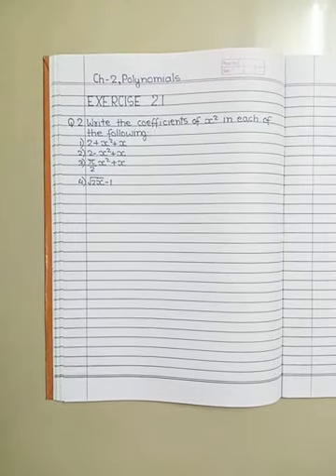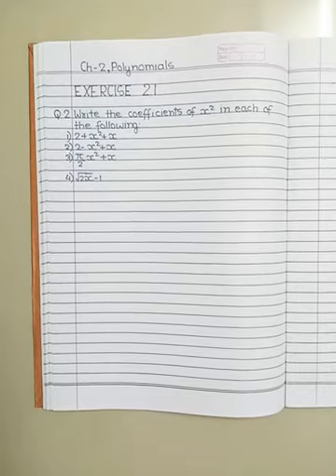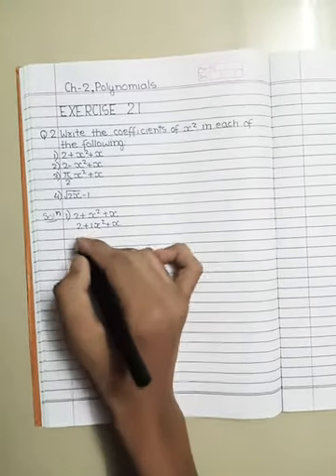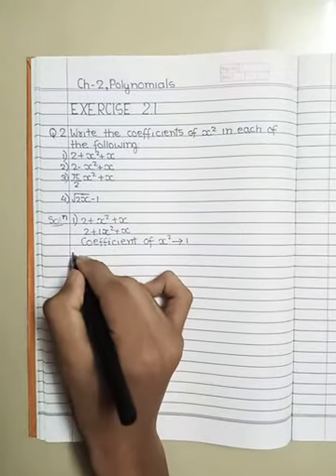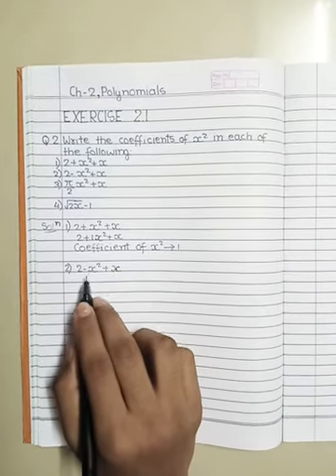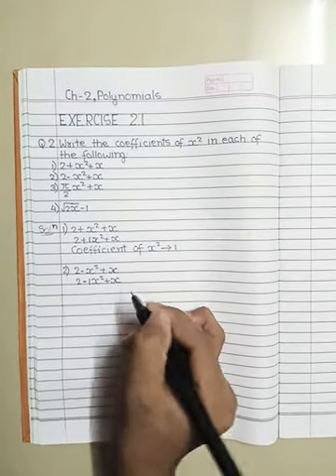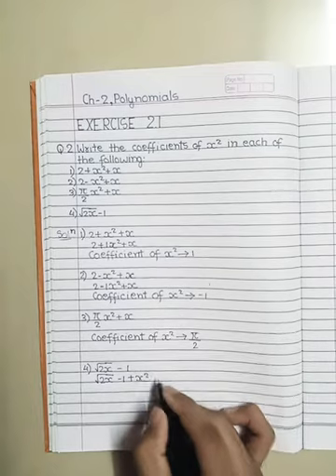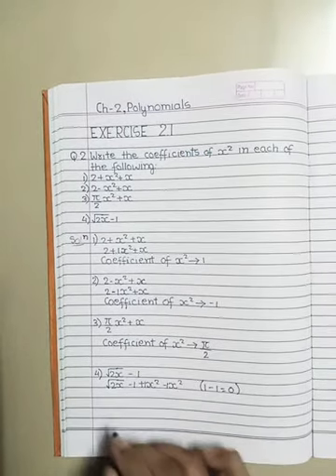Class - IX, Polynomials, Exercise 2.1, Q-2